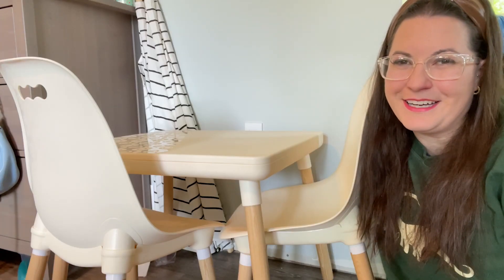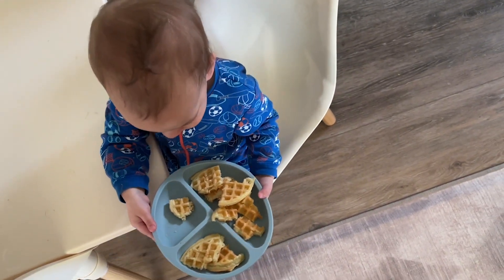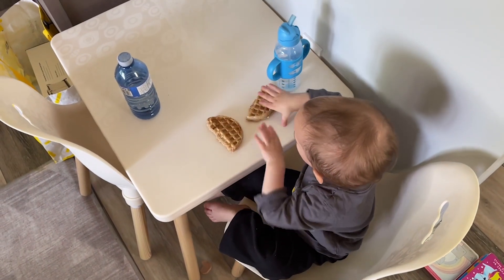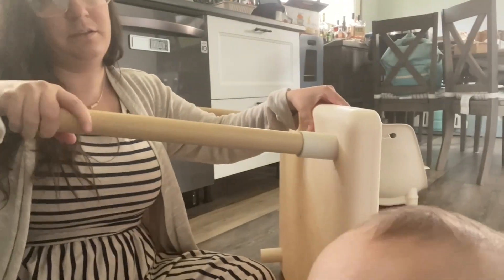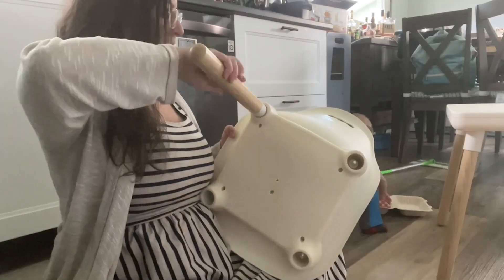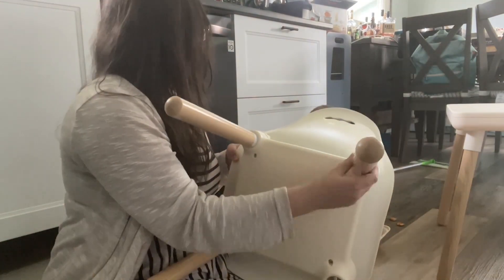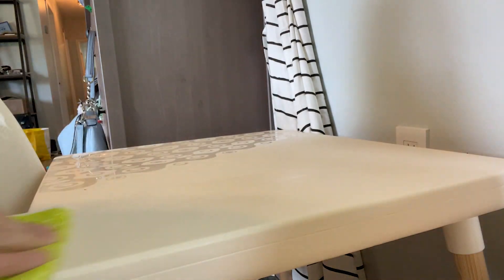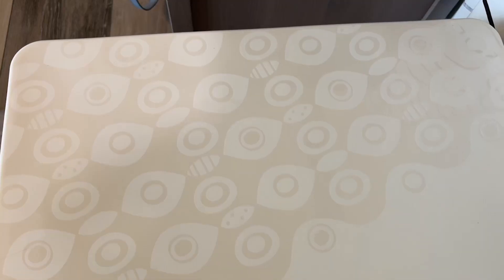Ivory Toddler Table and Chairs Sets | Our Point Of View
Check Our New Website For Amazing Deals!

60% Plastic, 40% Wood
3-Piece set: This kids’ furniture set includes 2 comfy kid-sized chairs and 1 trendy table.
Indoor activity table set: perfect for crafts, creativity, or a cozy tea party! Rest your feet with these two petite seats.
Solid legs: sleek and sturdy for added stability and style. Made of natural wood.
No tools needed: Super easy assembly – just spin the legs on!
Cleaning’s a breeze: wipe this toddler table set with a damp cloth and voilà!
Party of Four? Add 2 more kids chairs with our Kid century modern: chair set.
Dimensions: this toddler craft table is 26" (L) x 21. 65" (W) x 19. 33" (H), and the chairs are 14. 6” (L) x 16. 4" (W) x 26" (H) each
Age & Weight: This child table chair Set is for kids 3 years and over. The maximum weight for the chairs is 154 lb. (or 70 kg).
Trustworthy: Bat tat is a family-owned company that has been established in 1897.